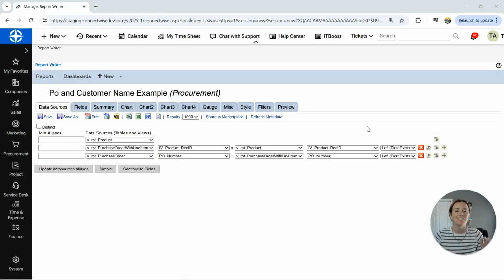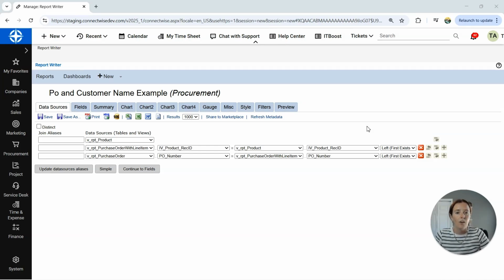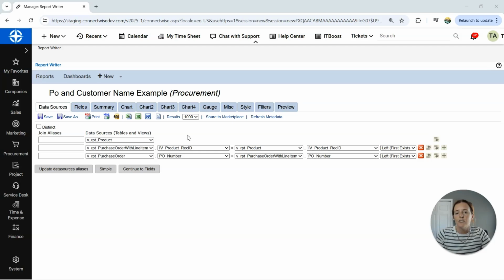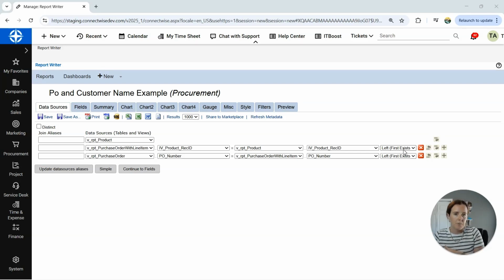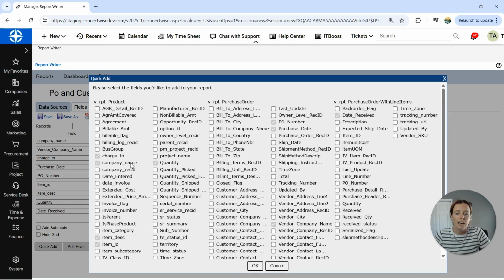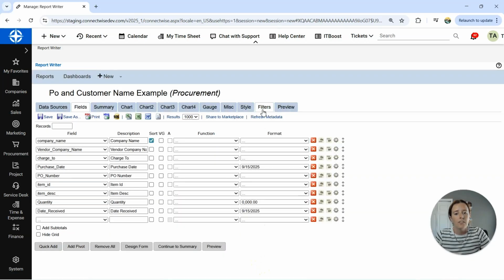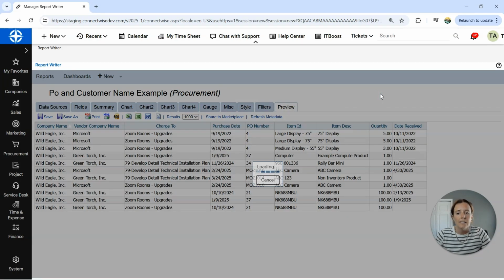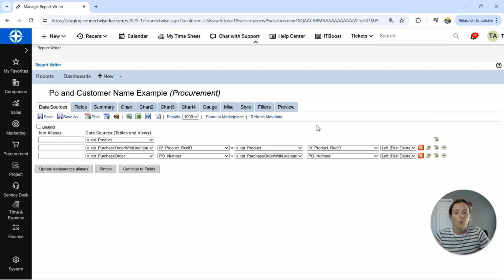Build a Customer Purchase Order Report From Scratch in ConnectWise!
Learn how to create a comprehensive report that links customer names to purchase orders in ConnectWise. If you need to pull a report with the Customer Name, name of the Project, Service Ticket or Sales Order and the Purchase Order number, you're in the right place.

00:00 Introduction to Creating a Customer Report
00:36 Setting Up the Data Source
01:17 Linking Purchase Orders
02:20 Selecting and Filtering Fields
02:56 Final Output and Additional Tips
03:37 Conclusion and Q&A